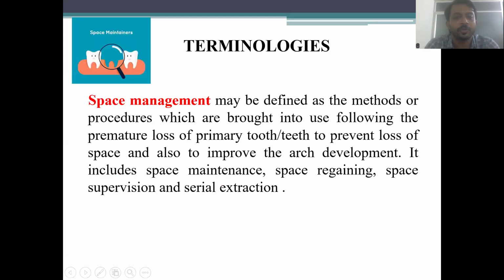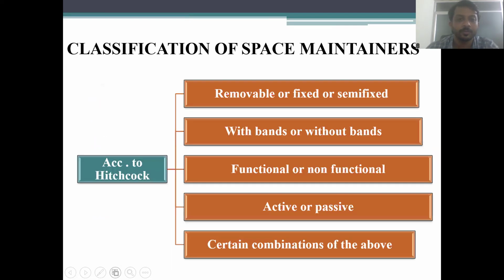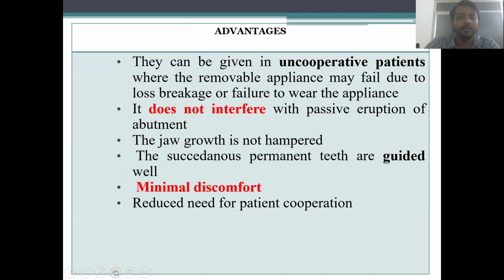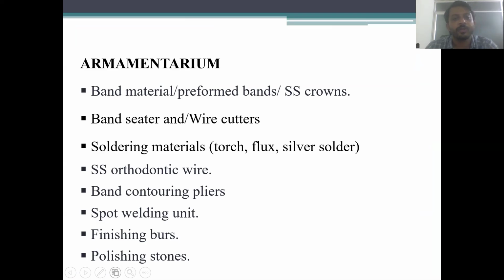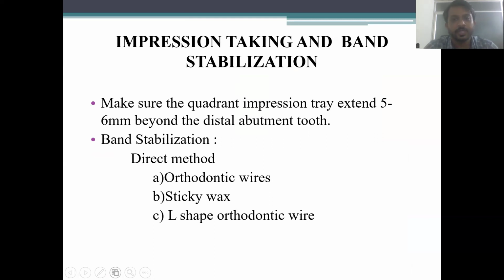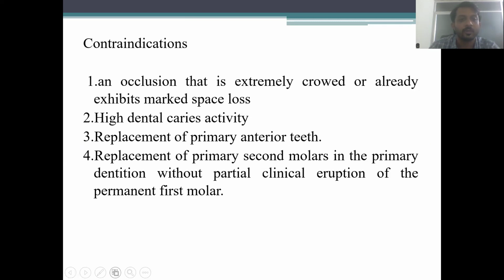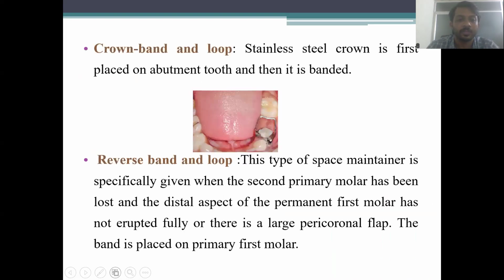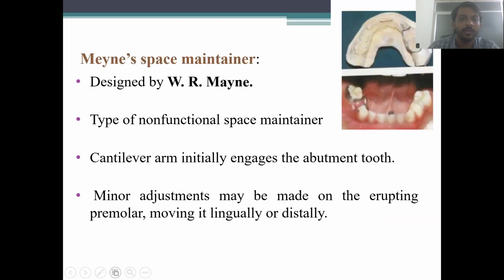SPACE MAINTAINERS BY DR.RAMNESH